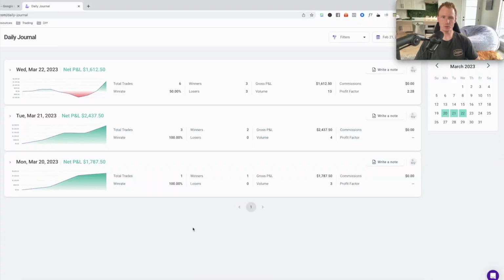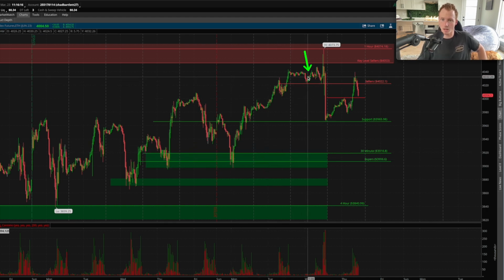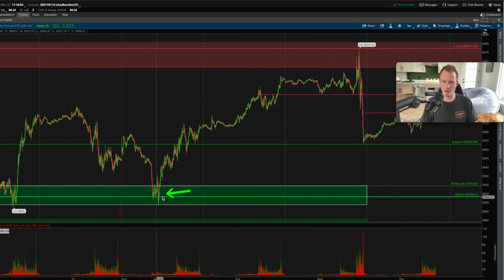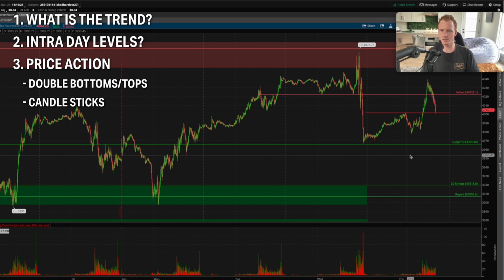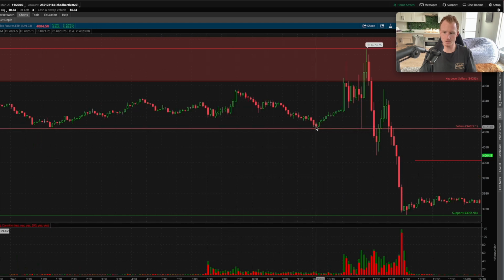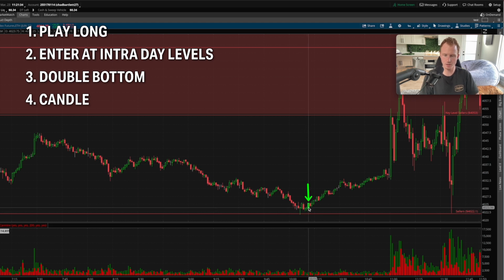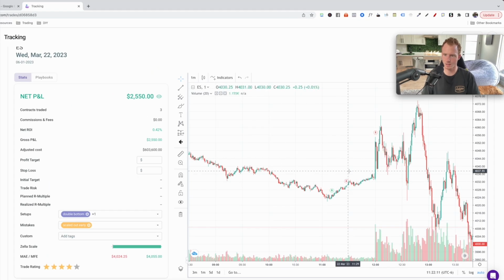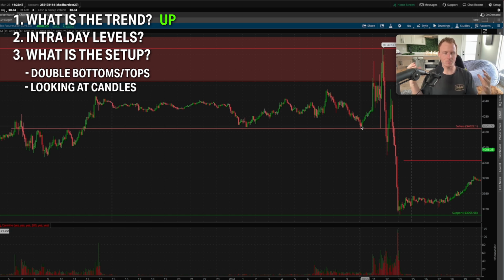My $1,000/DAY Scalping Trading Strategy (For Beginners)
In this video I'll be showing an EASY to learn scalping trading strategy that I use to make an extra $1,000 - $2,000 per day.

1. 👇 Access My FREE A-Z Day Trading Course